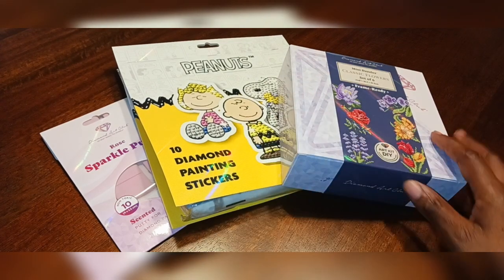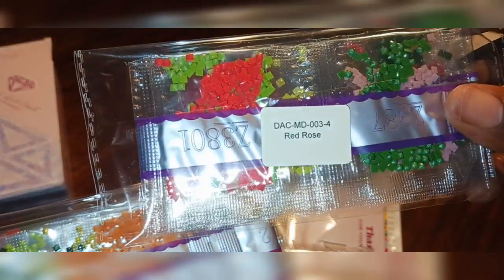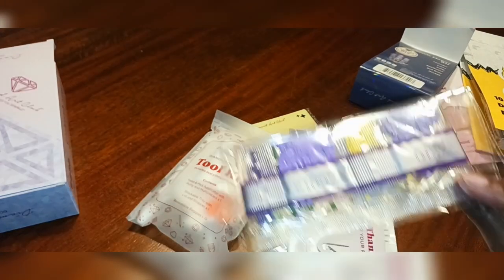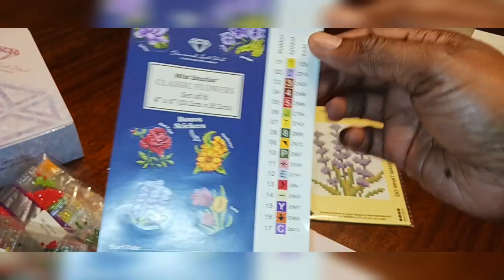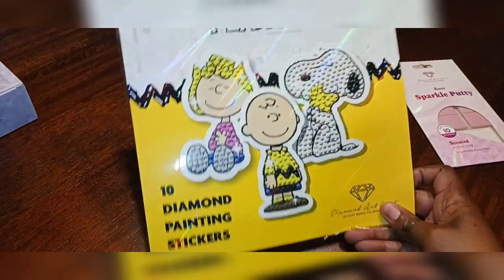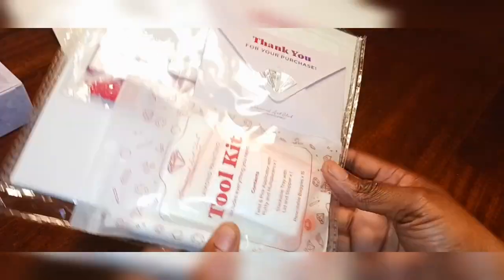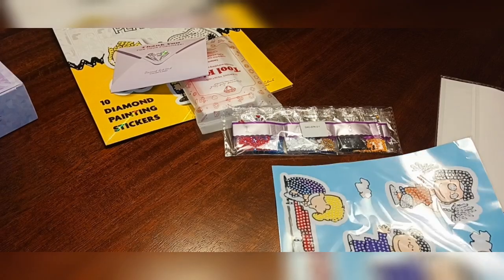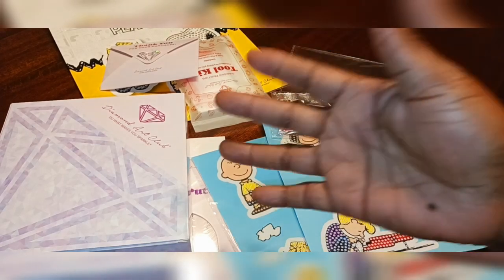✨️Unboxing New Diamond Art Club Products ✨️ Stickers ✨️ Putty ✨️ Little Dazzles